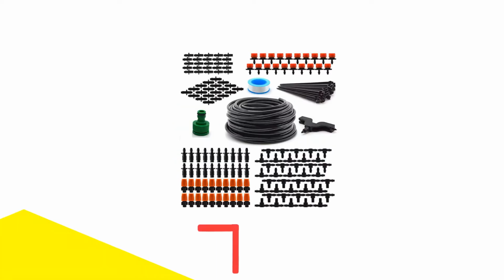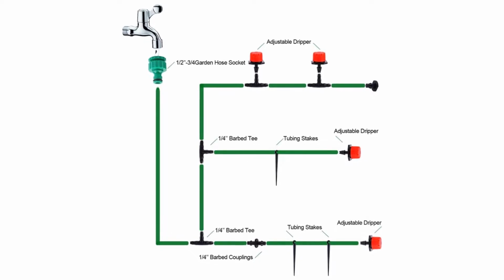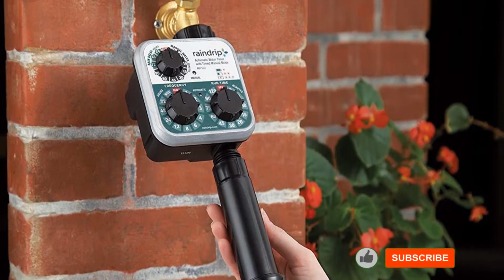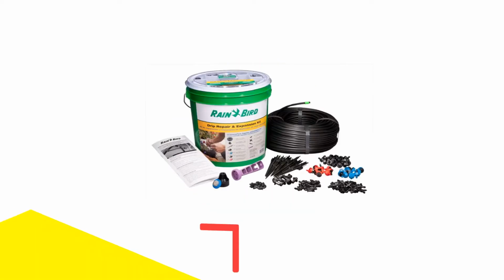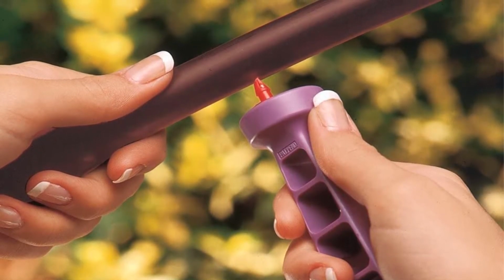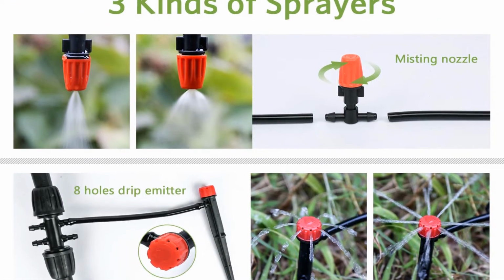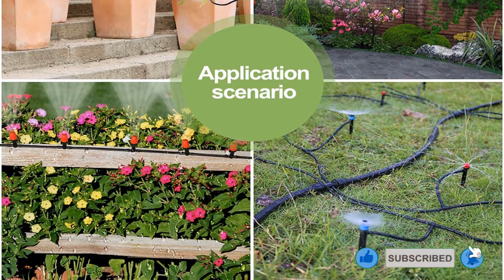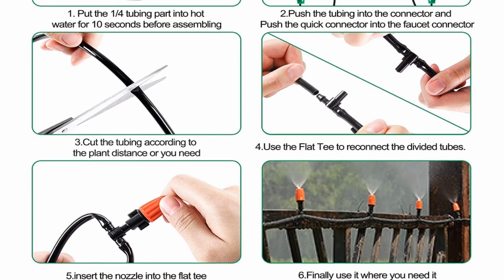✅ Top 5: Best Drip Irrigation System Kits in 2023 [Reviewed & Buying Guide]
Top 5 Best Drip Irrigation System Kits 2023